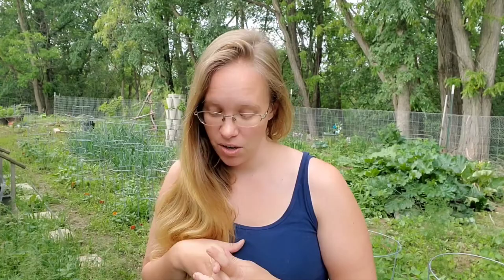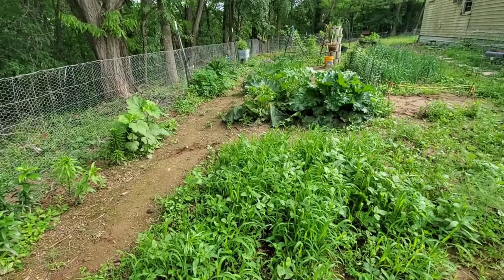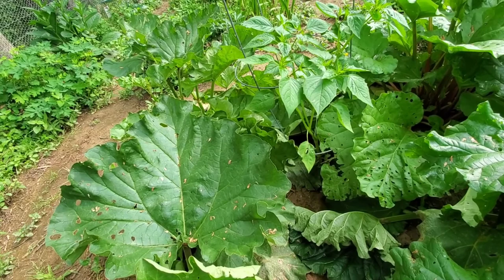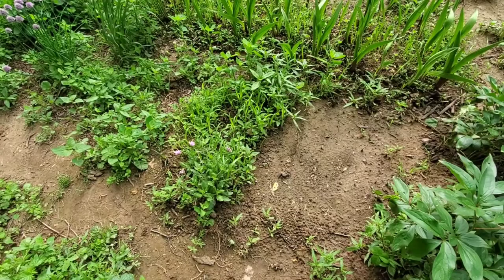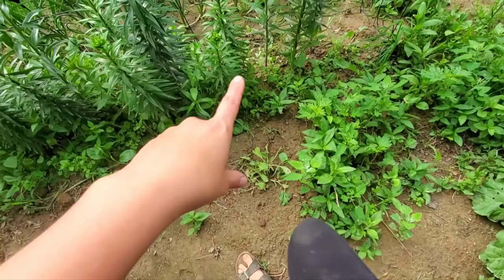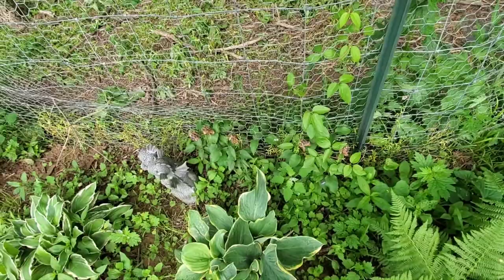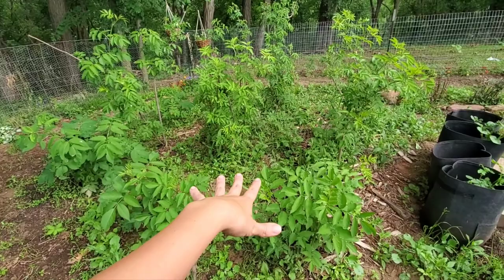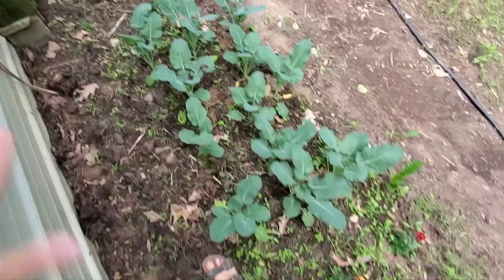Tour The New Garden Space In Spring | Wisconsin Homestead Garden | Gardening In Clay Soil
Well I have (finally) gotten around to videoing a tour of the garden now that things are actually growing! Come check it out, hear about what survived the move and what didn't, and learn my long-term plans for this space. 😁

PS, don't mind the weeds. 😉

for blog updates, recipes, and links to other social media accounts! We look forward to getting to know you.

/wildoneshomestead